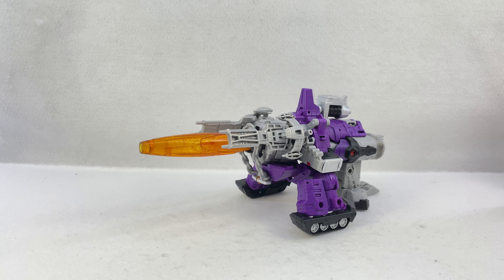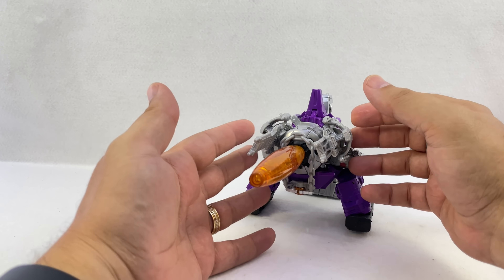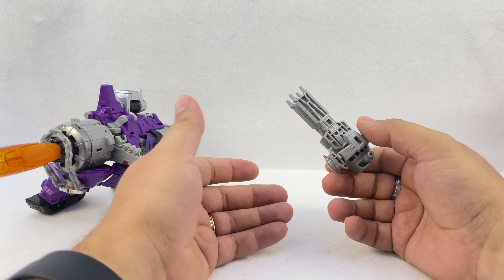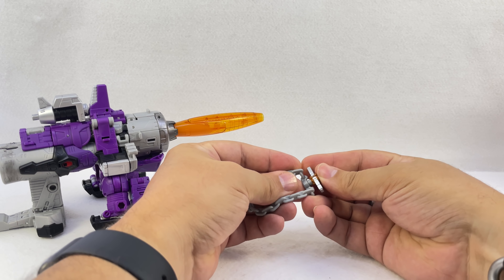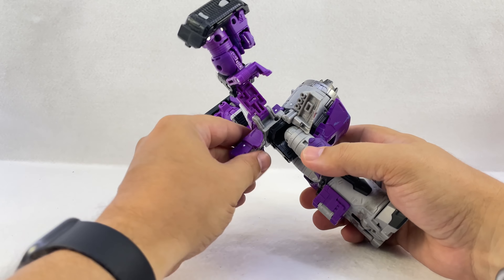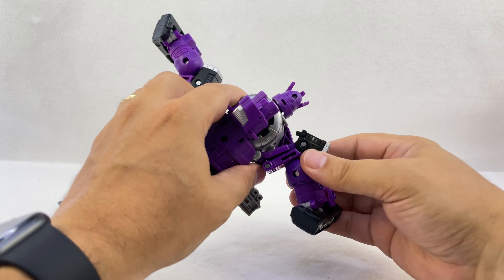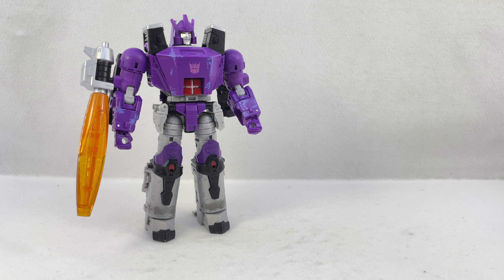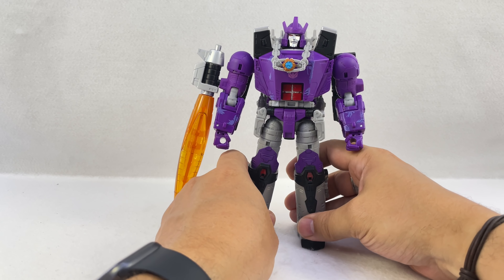Video Review: Transformers War for Cybertron - Leader GALVATRON